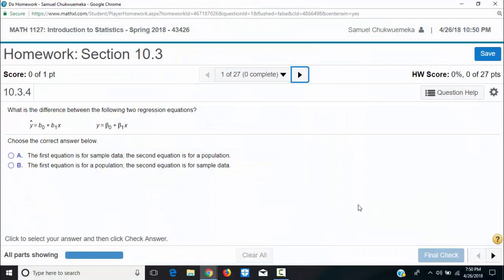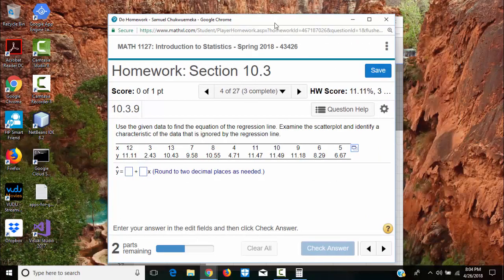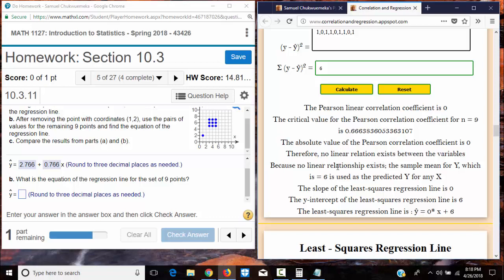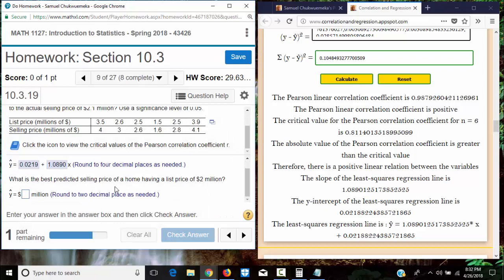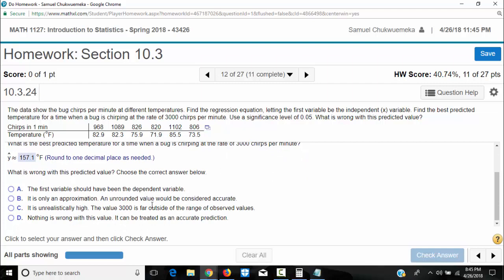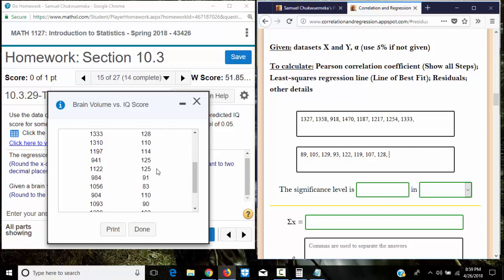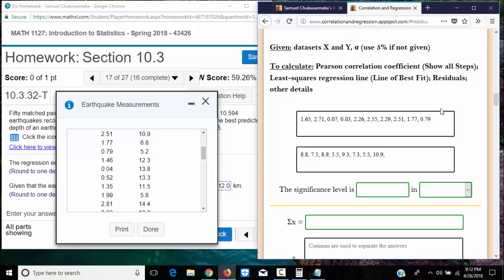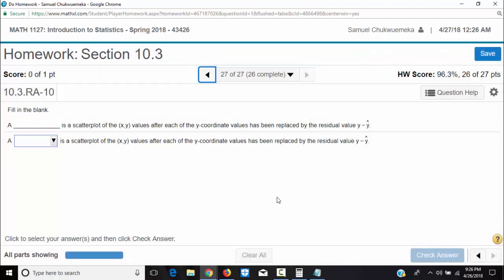Section 10.3 - Regression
The video clearly explains the solutions to your homework assignment on "Regression".
Pearson Statcrunch